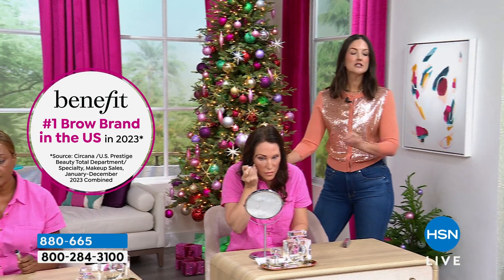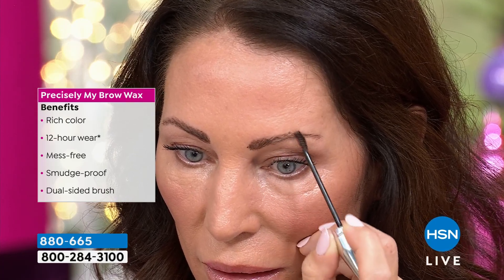Benefit Cosmetics Precisely, My Brow Eyebrow Wax 2pack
Meet Precisely, My Brow Wax. This lightweight wax is a goto for visual sculpted yet naturallooking brows. It delivers bold pigment with instant payoff while shaping and positioning brows precisely into place. It's the ultimate combo for color AND control. The key? A targeted, dualsided brush that helps color stick to skin and brows, and grooms brow hairs in place. Are we obsessed? Precisely.

    (2) .17 oz. Precisely, My Brow Wax

    Fullpigment color visual sculpting brow wax
    Precisely visually sculpts and holds brows in place
     Rich color with instant payoff
    Dualsided brush for messfree, precision
    Targeted application

    In a consumer perception survey with 112 participants, after 1 week of daily use

        90% agreed brows look fuller
        90% agreed it delivers rich color
        91% agreed with the brush grips and help tames brow hair
        90% agreed it grooms brow hairs in place
        90% agreed the brush allows for precise application

    Brush through brows with short, upward strokes using flat side of applicator. Sculpt with domed side.